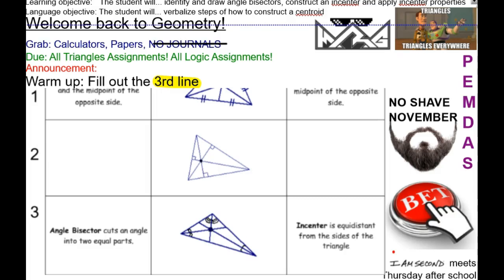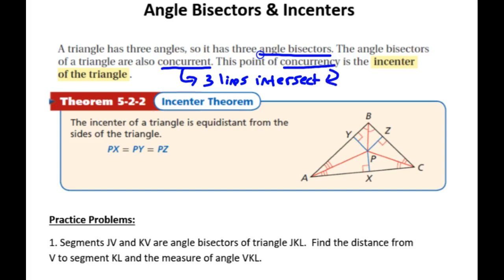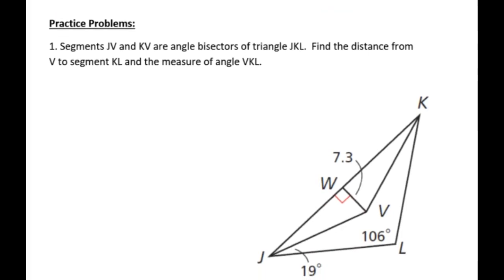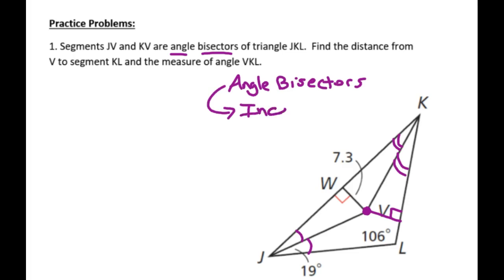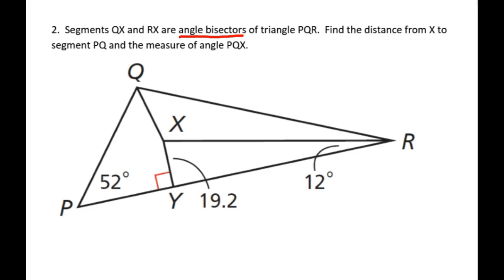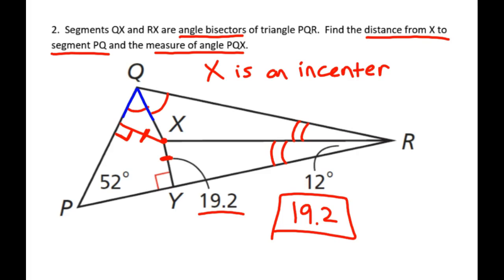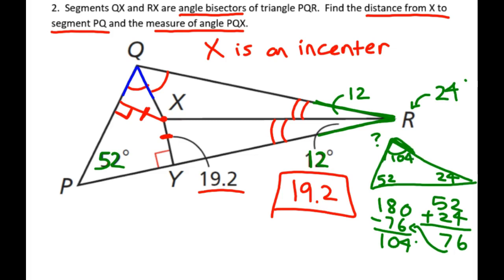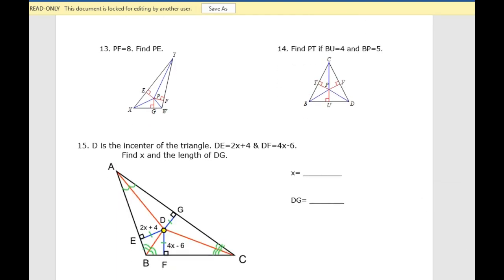11/29/17 Notes Angle Bisectors and Incenter